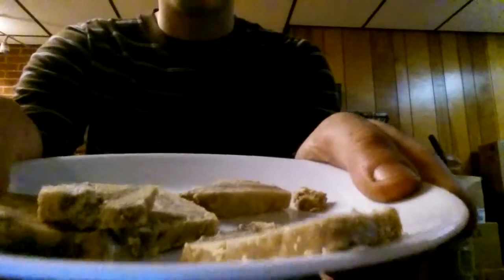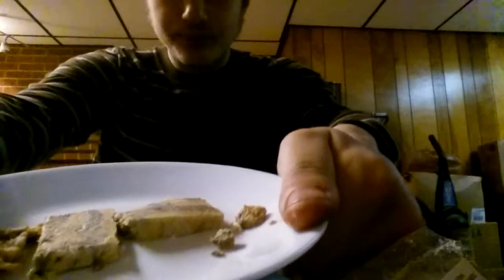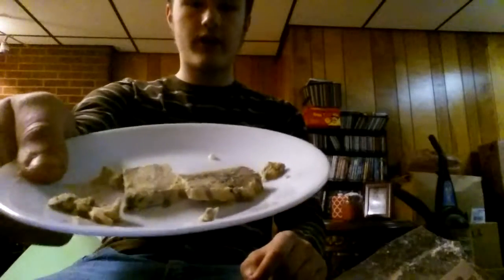Halvah from India